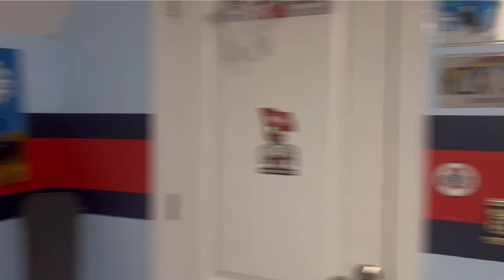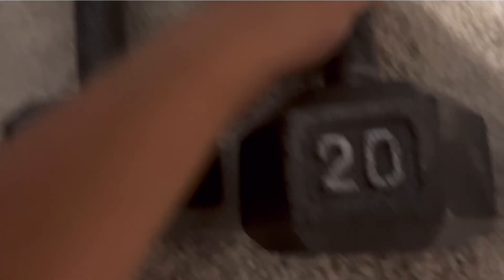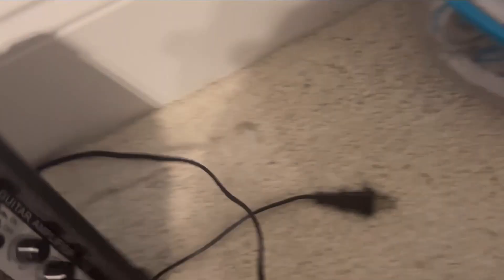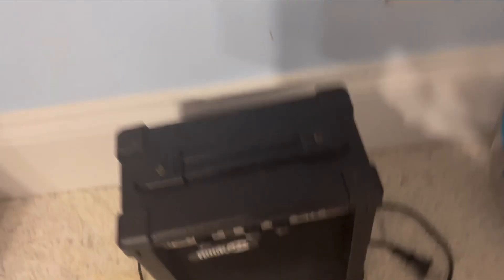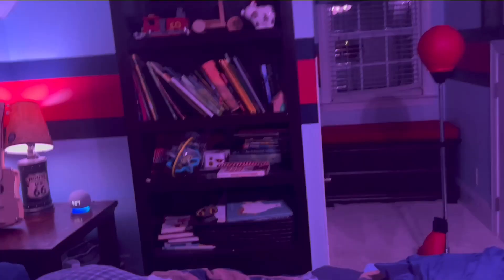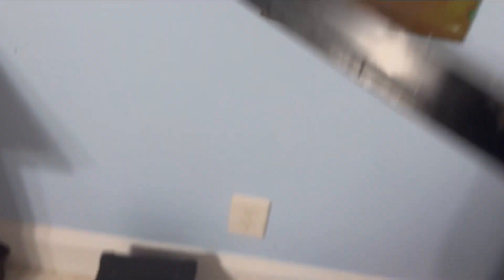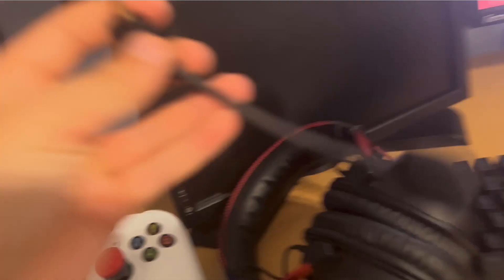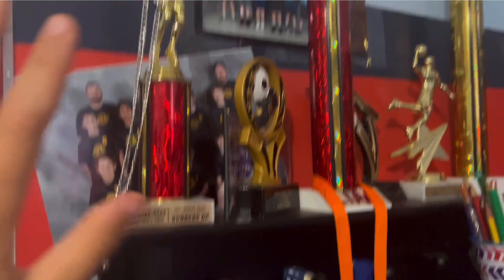Best 13 year old setup tour